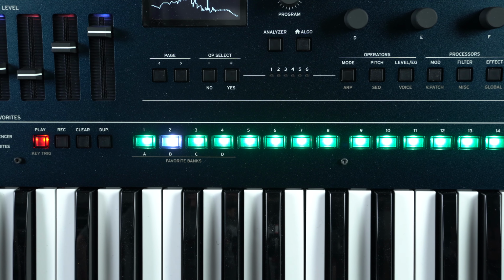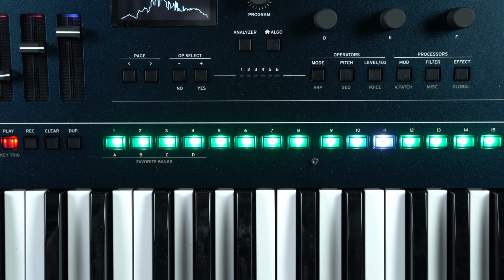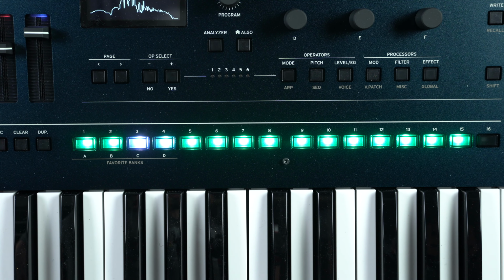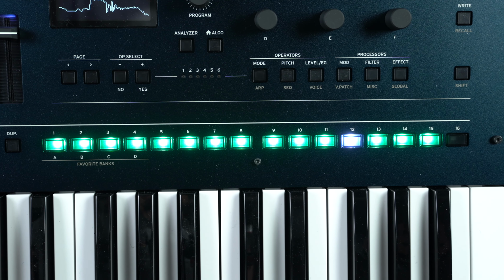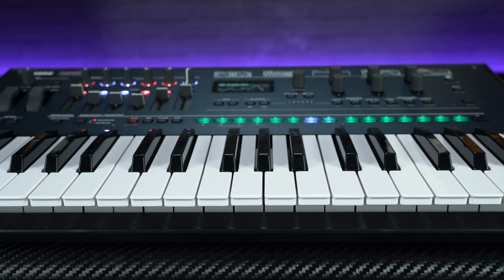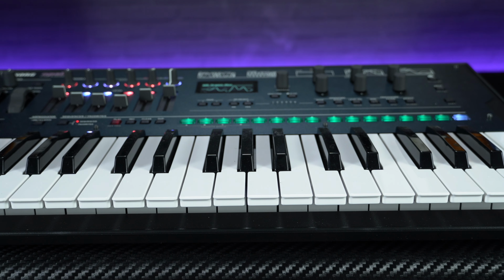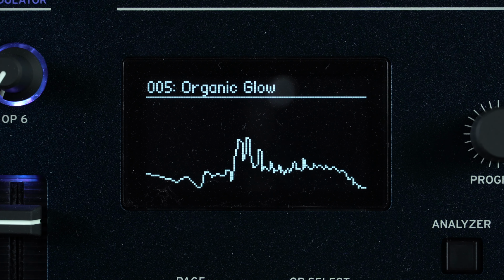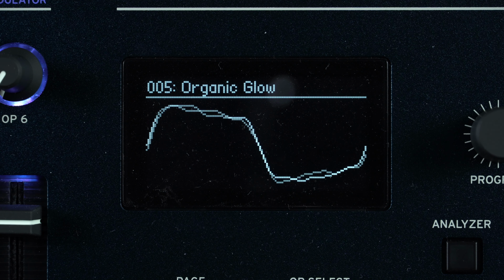Korg Opsix Altered FM Synthesiser - Next Generation 6 Operator FM Synth!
Sam takes a listen to the new Korg Opsix, a next-gen FM synthesizer which totally revolutionises what's possible with FM Synthesis.

00:00 Korg Opsix Fm Synth Intro Demo
01:00 What Is The Korg Opsix Altered FM Synth?
02:01 Features, Specs & Sound Examples
04:19 Loads More Sound Examples!
11:11 Outro & Where To Buy

Just like they did for wave sequencing synthesis with the Wavestate, Korg have designed Opsix to completely reimagine what you thought was possible with FM synthesis, offering much much tonal power and flexibility but with a more intuitive and inspiring user interface when compared to the old FM synths of the 1980's.

The Opsix is a true 6 operator FM synth, but to expand on traditional FM synthesis it offers 5 operator modes including FM, Ring Modulation and Filter modes, giving you a lot more waveforms to play with.  The modulation section has also been greatly expanded with 3 envelope generators and 3 LFOs, plus a large range of effects and filters to add colour to your tones.

Other features include a 16 step polyphonic sequencer, data entry rotary encoders, smooth sound transitions for seamless patch changes, and a clear OLED screen which includes a spectrum analyser and an oscilloscope.  All this adds up to make arguably the most power and best FM synth ever made!

Korg Opsix Altered FM Synthesizer Main Features:

- True six-operator FM synthesis
- Full editing with the DATA ENTRY rotary encoders
- Five operator modes that expand FM synthesis
- 40 preset algorithms and user algorithms
- Three EGs, three LFOs and 12 virtual patches offer an extensive range of modulation
- Eleven powerful filters, including MS-20 and Polysix
- Up to three simultaneous high-definition effects, 30 types
- Visually-satisfying editing with a spectrum analyzer and oscilloscope
- Powerful 16-step polyphonic sequencer
- Add unpredictability to sounds with the Randomize feature
- Favorite and smooth sound transition (SST) functions.
- Compact design featuring a 37-key keyboard, pitch and modulation wheels
- Altered Six-Operator FM Synthesis